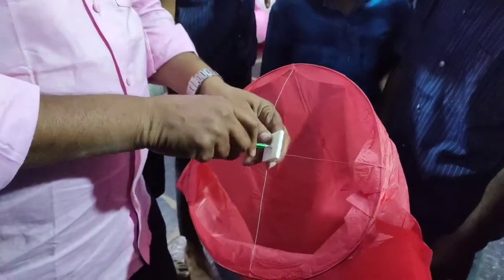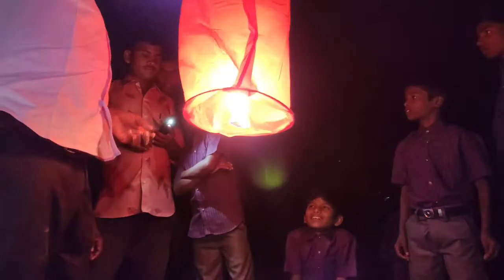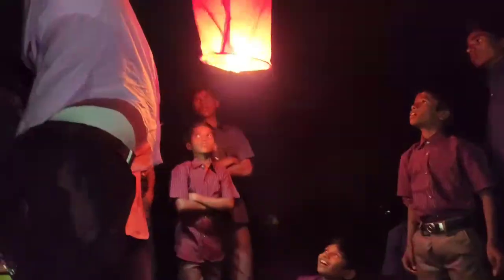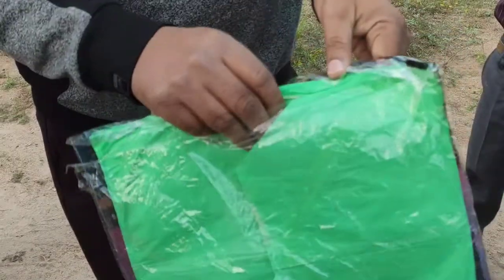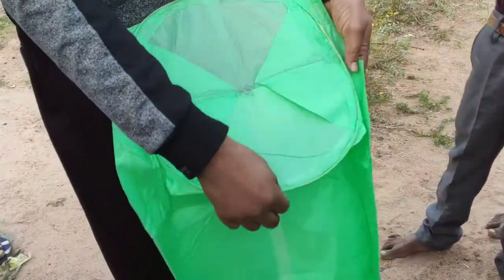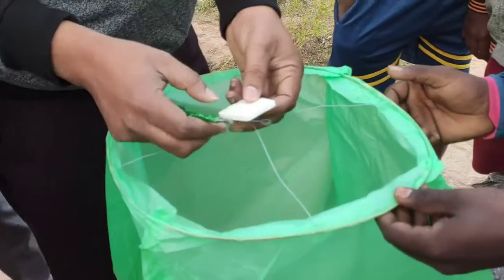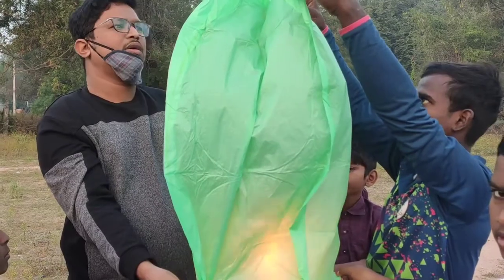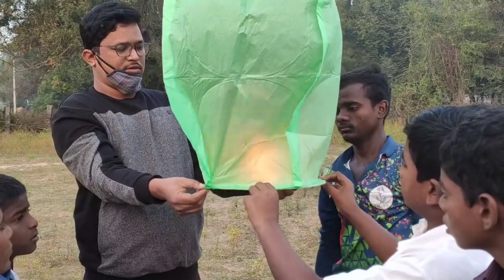sky lanterns how to fly easily hot balloon first time we launched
Skylantrns sky lanterns how to fly easily very Colorsful 🏮 first time we launched sky lantern